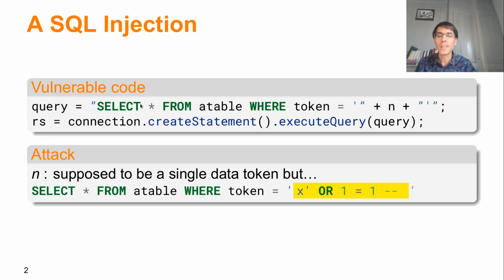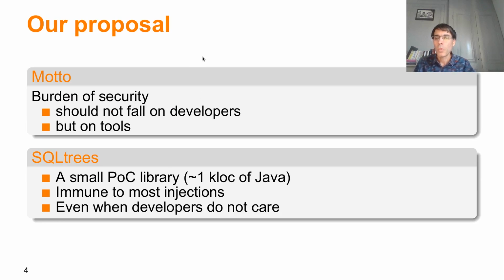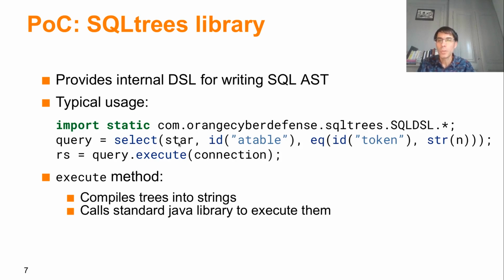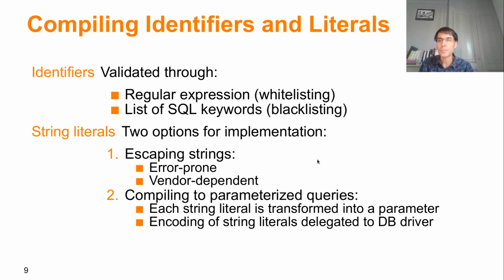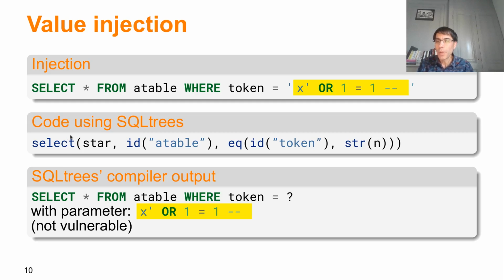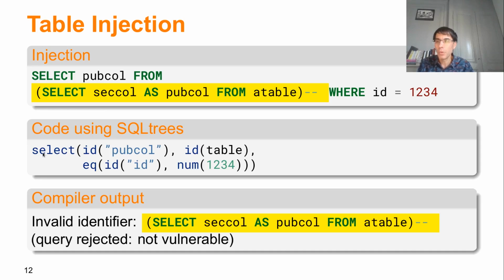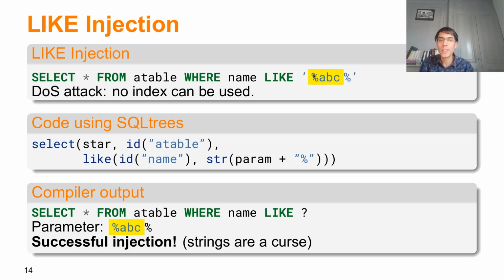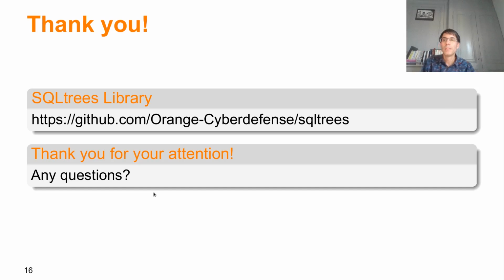6- Developer Proof Prevention of SQL Injections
Title: Developer-Proof Prevention of SQL Injections

Authors: Judicaël Courant (Orange Cyberdefense - France)

Speaker: Judicaël Courant

Judicaël Courant has been a security auditor at Orange Cyberdefense for 15 months, in Lyon, France. He mostly does applicative security assessment (applicative architecture security, security code reviews, and pentesting web applications) and works half-time on R&D subjects.
Previously, he had worked for a dozen years or so in academia, his research fields were formal methods first, then their application to cryptography until 2008, then he had taught math and computer science for eleven years in Classes Préparatoires aux Grandes Écoles.